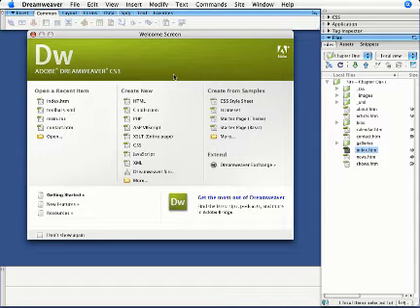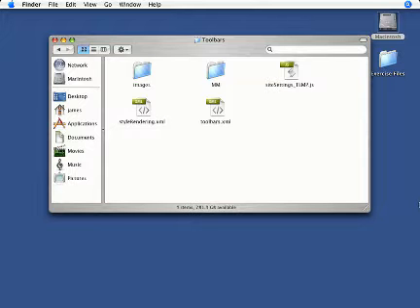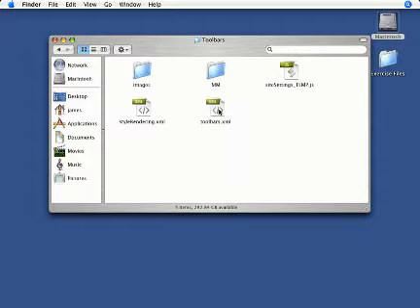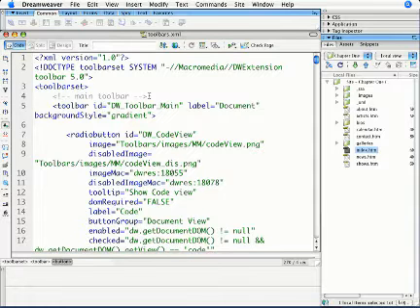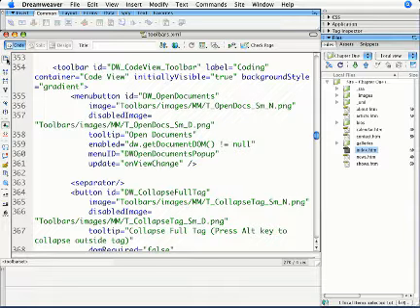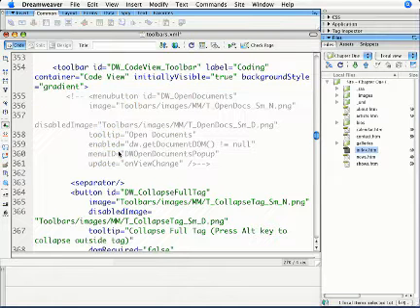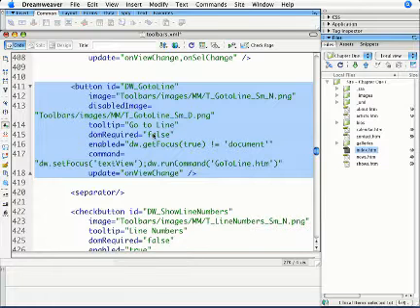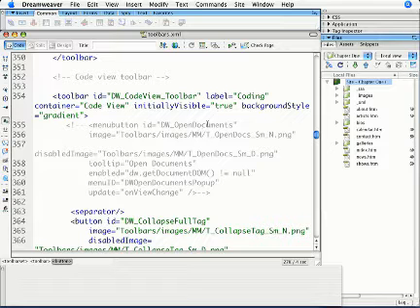C-S-3 -4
C-S-3 -1